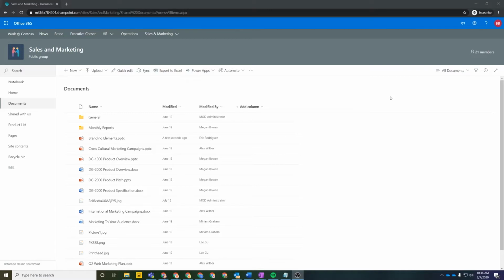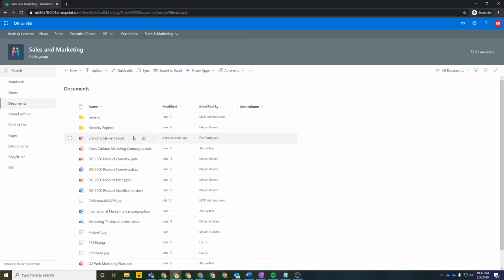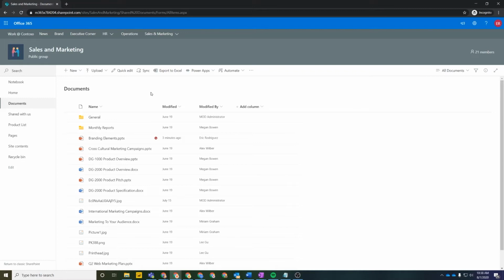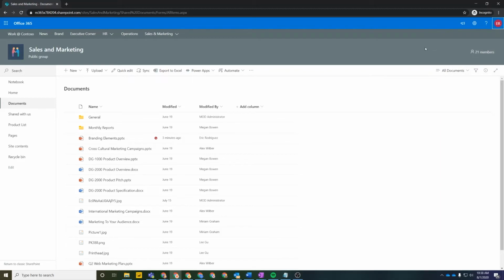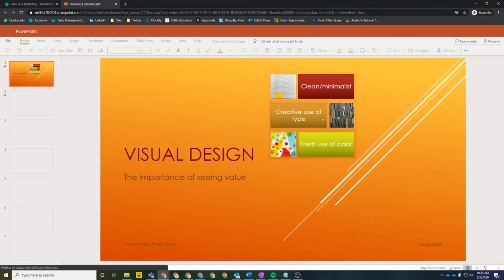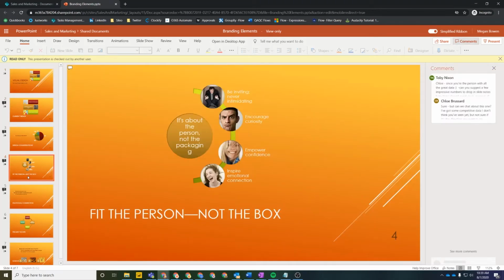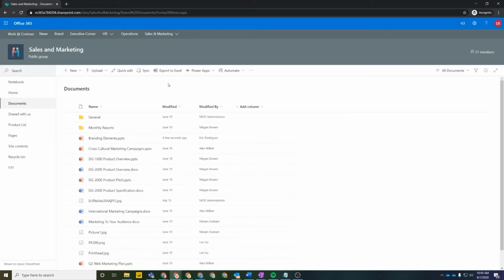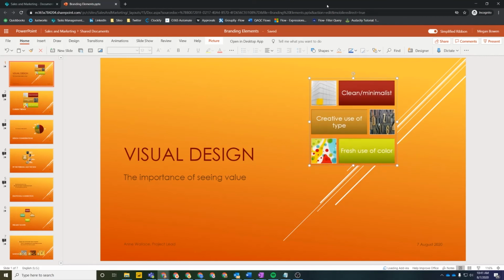Learn the Benefits of the Check-In/Check-Out Feature in SharePoint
About the Video:
In this video, we show you how to use the Check-In/Check-Out feature in SharePoint.

Tips& Tricks for SharePoint:
If you are looking for ways to become more productive and learn everything that SharePoint has to offer, we are here to provide you with that series of videos. You can watch and share valuable content to take you and your team to that next level!